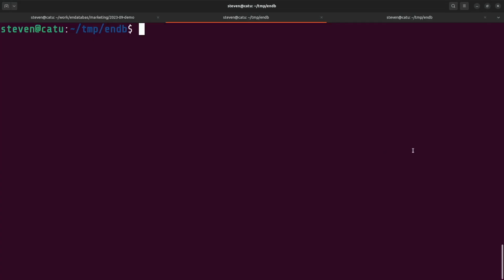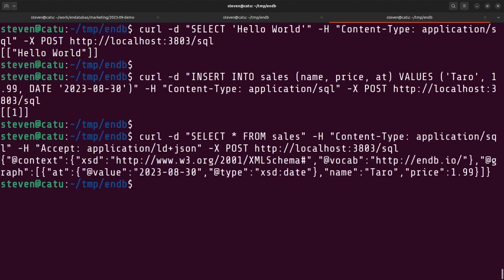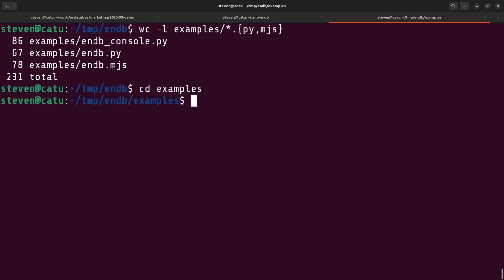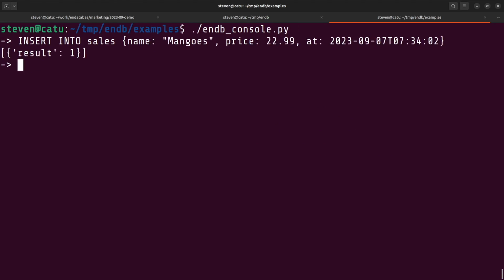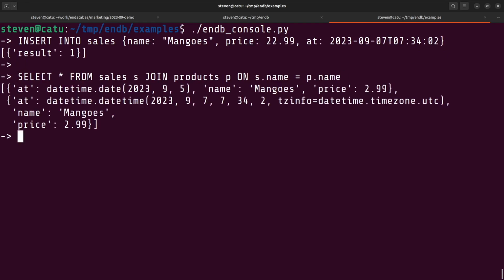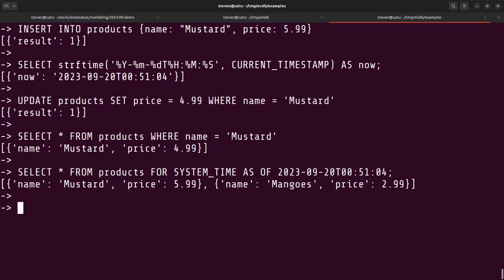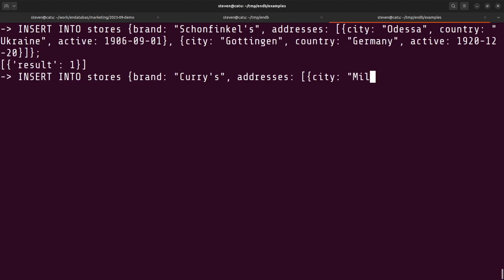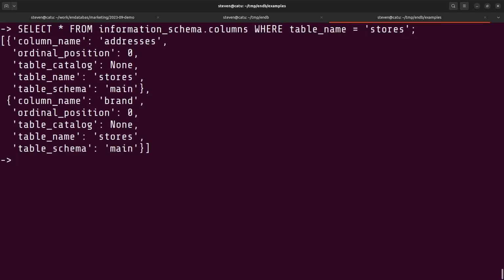Endatabas (endb) Q3 2023 Phone-friendly Demo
Endatabas is an open-source SQL document database with full history. This demo will explain what that means in under 3 minutes.